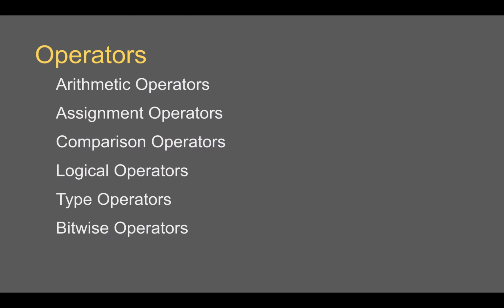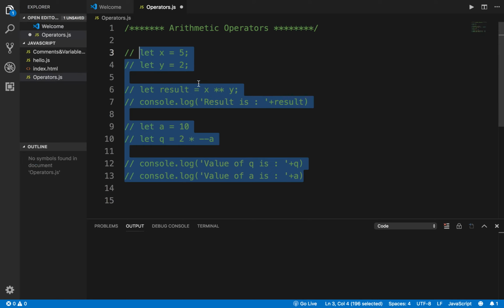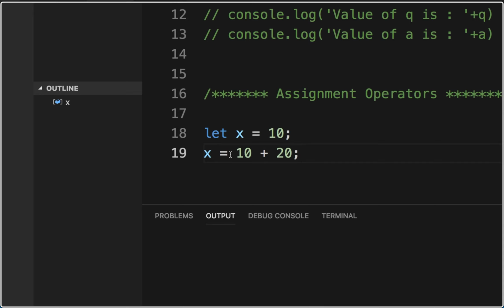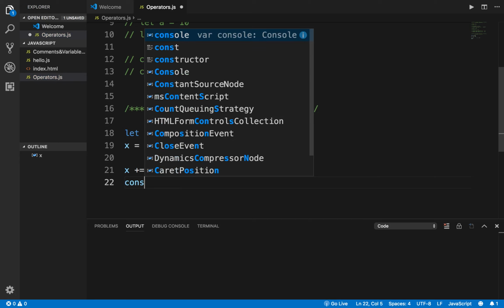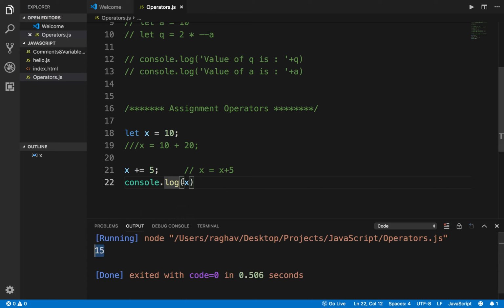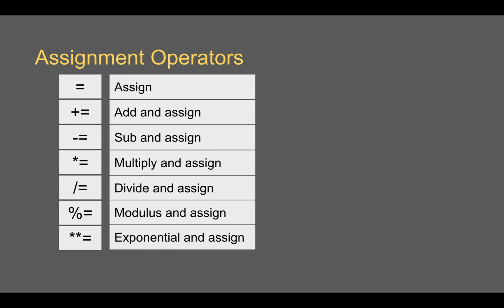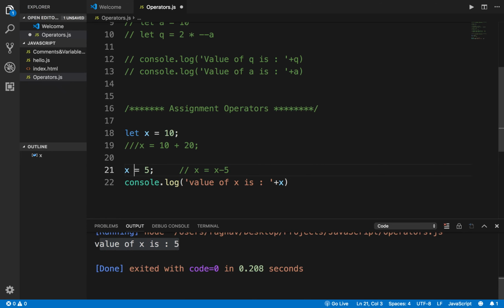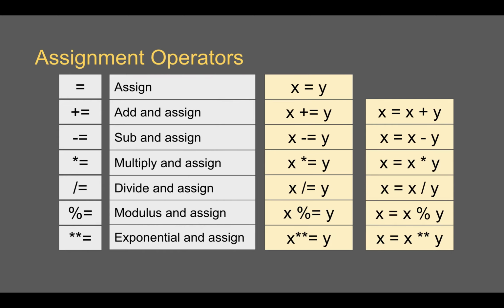JavaScript Beginners Tutorial 8 | Assignment Operators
Assignment Operators
= Assign
+= Add and assign
-=  Sub and assign
*=  Multiply and assign
/=  Divide and assign
%=  Modulus and assign
**= Exponential and assign

Keep Learning,
Raghav